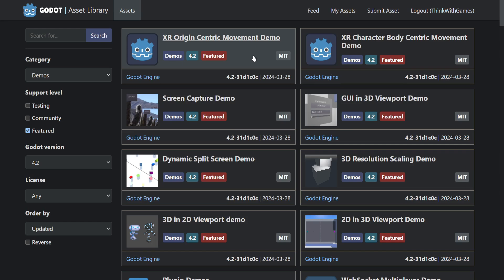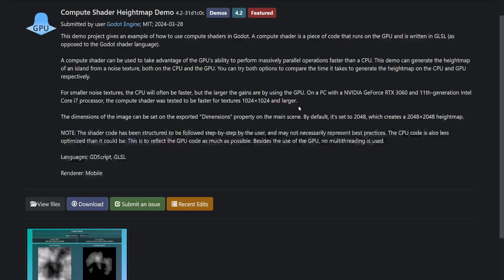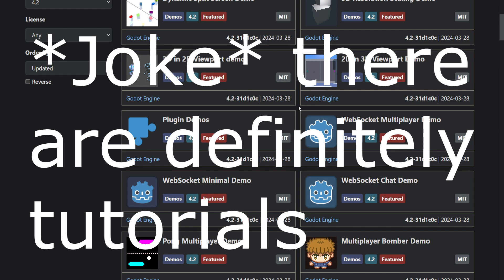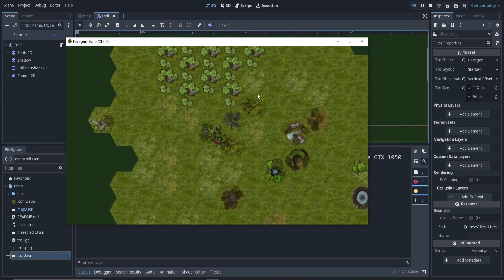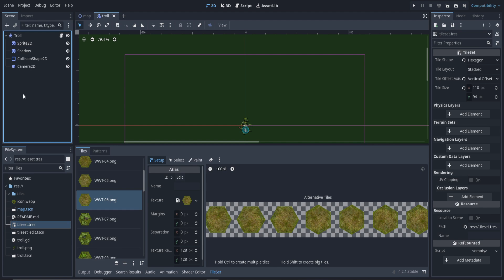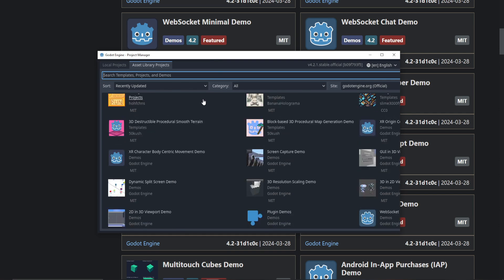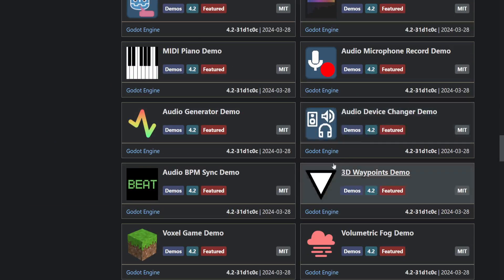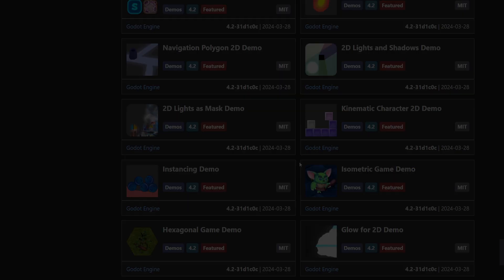100 Official Godot 4.2 Demos Just Released!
The Godot Engine maintainers released 100 demos for Godot 4.2. These show basic features from changing scenes to using compute shaders